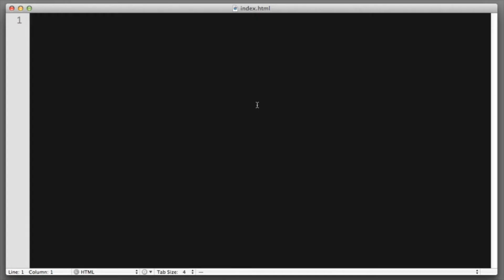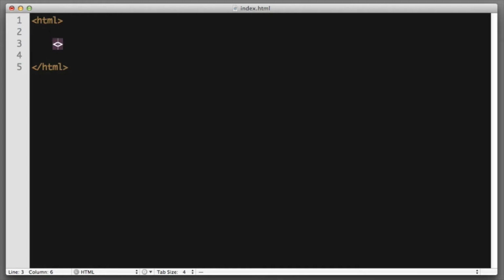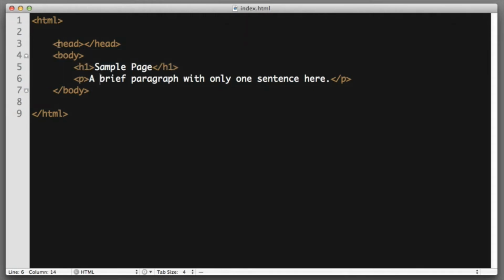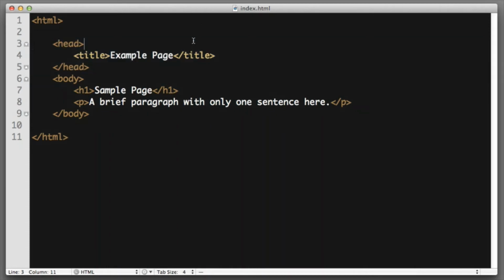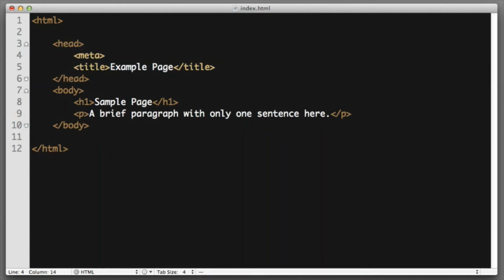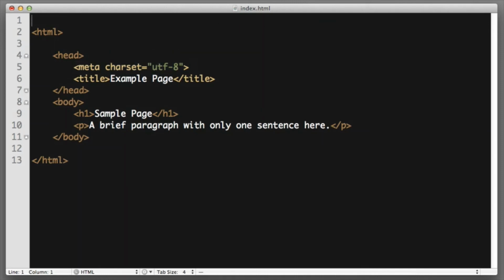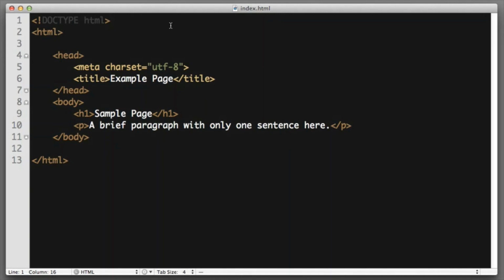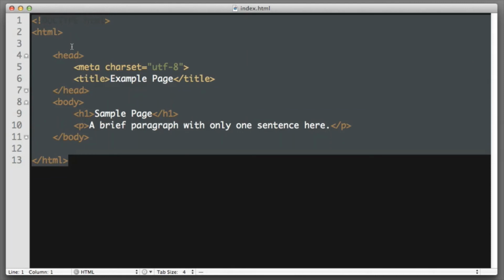Structure of HTML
This Video, tells about the structure of HTML.
Unravel the structure of HTML with this comprehensive tutorial. In this video, we dive deep into the building blocks of HTML and how they form the backbone of every web page. From understanding the DOCTYPE declaration to exploring the essential HTML tags like html, head, and body, we cover it all. Whether you're a beginner or an experienced developer, this video will provide you with a solid foundation in the structure of HTML and empower you to create well-structured and semantically meaningful web pages."